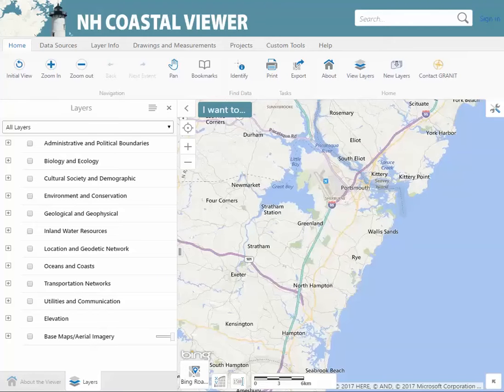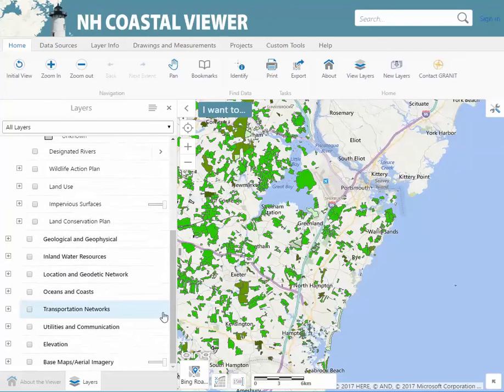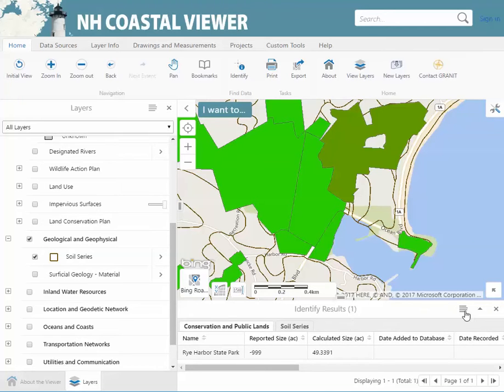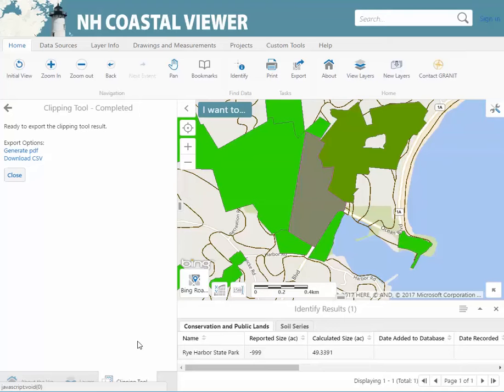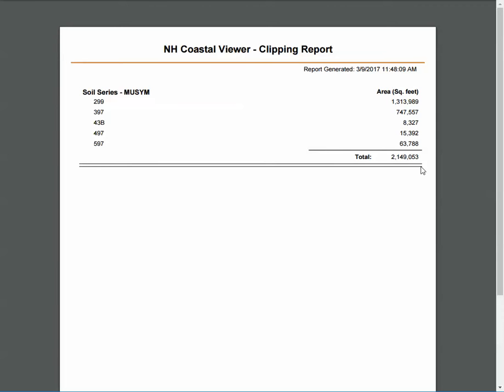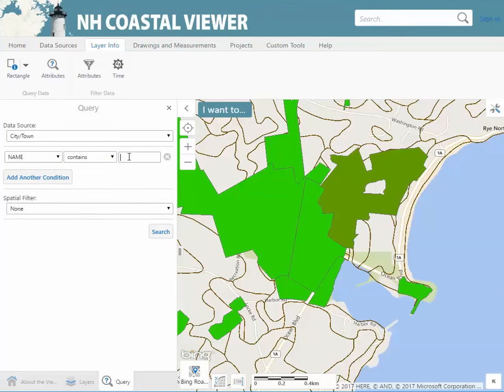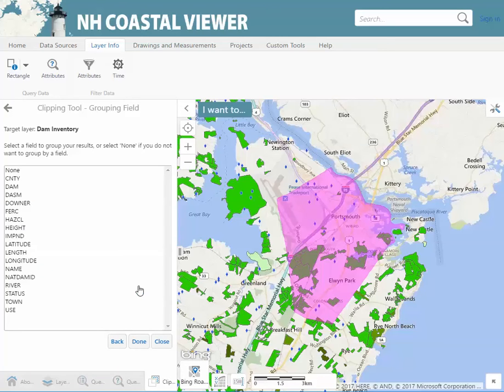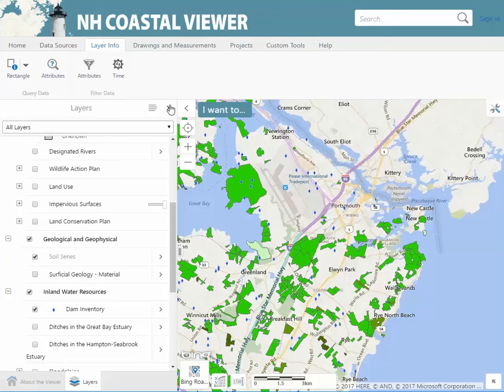NHCoastalViewer ClipToolHelp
This short video will introduce NH Coastal Viewer users to the clipping tool, which allows users to summarize vector data using selected polygon features.